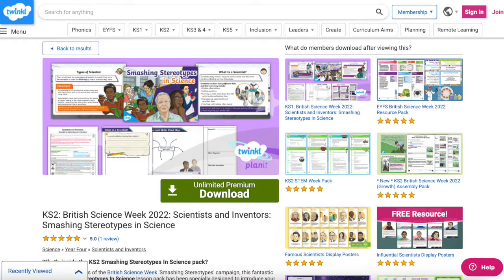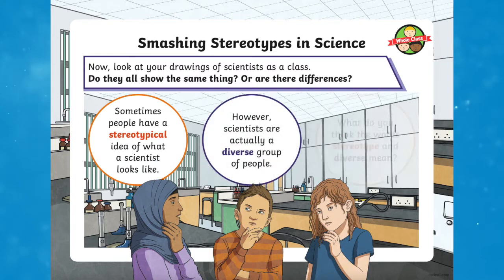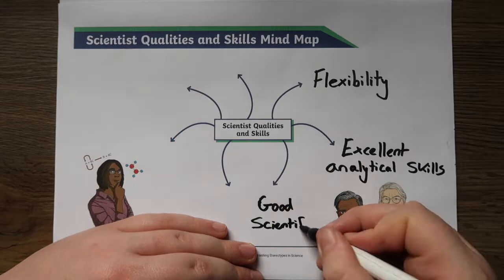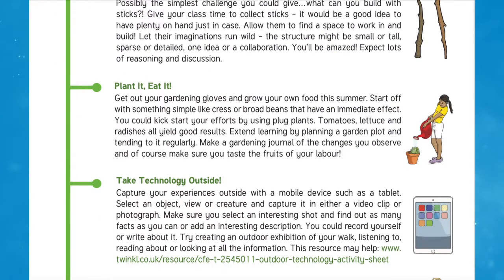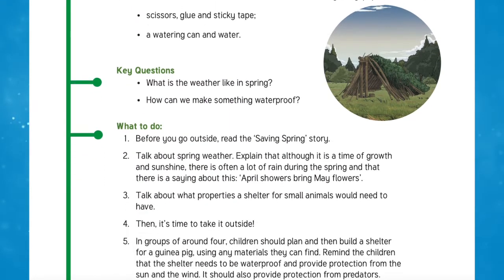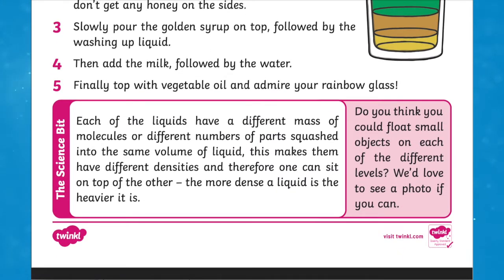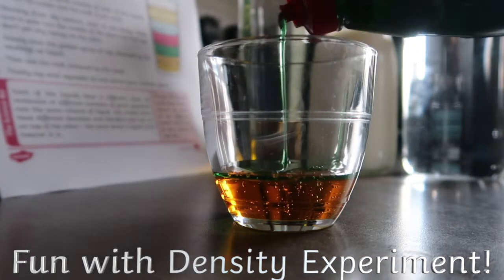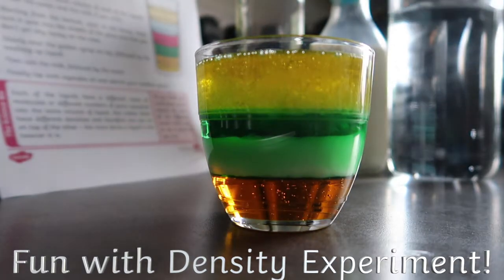What is British Science Week?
In this video, Twinkl Teacher James shares some of the fantastic resources that you can use when planning your British Science Week this year! Science Experiments At Home

0:00 Introduction
0:24 British Science Week Pack
1:10 STEM Ideas
1:38 Experiments at Home
2:26 Outro